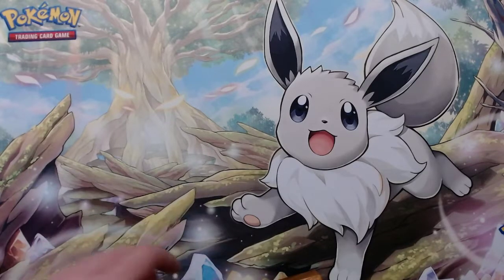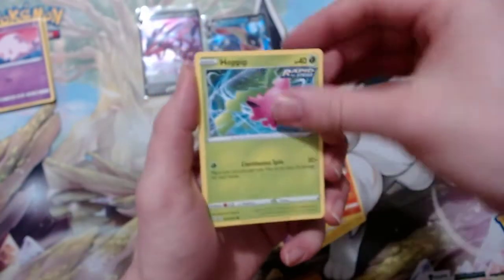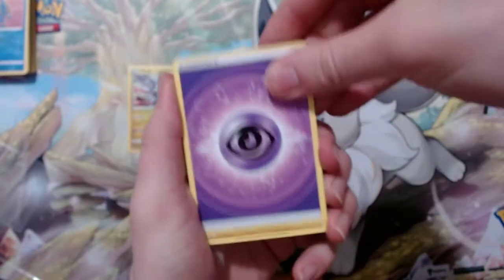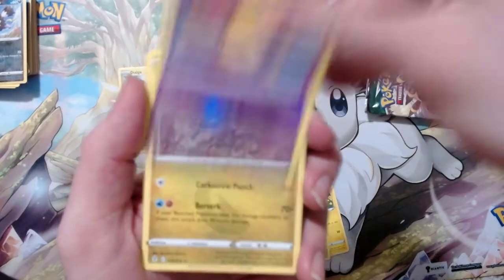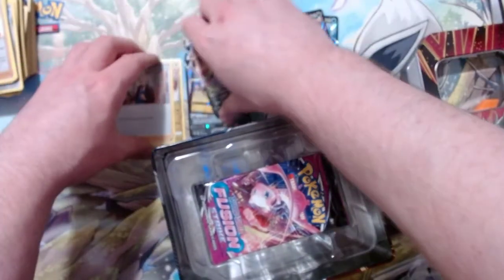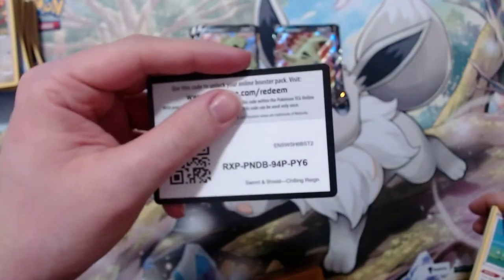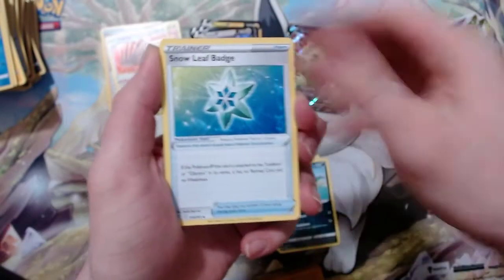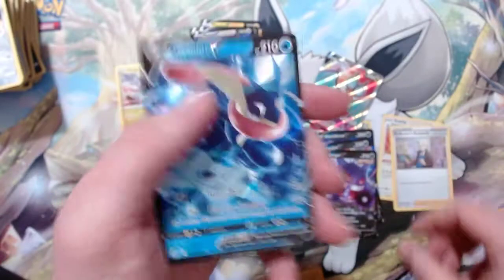Another Pokemon 4-pack from Costco!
hey guys back with the other tins I showed in the first video last week! Hope you enjoy!

Silver Tempest uploads start next week! :D
(Also will make proper thumbnails for those too.)